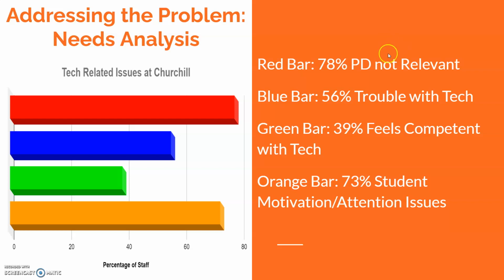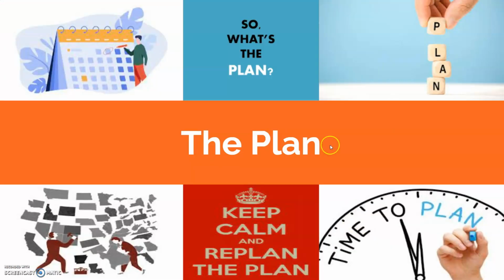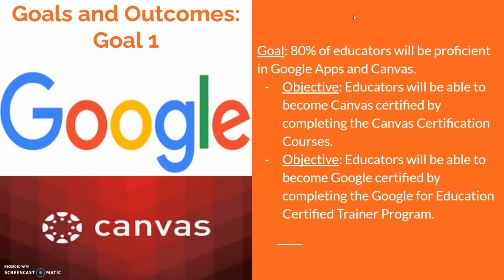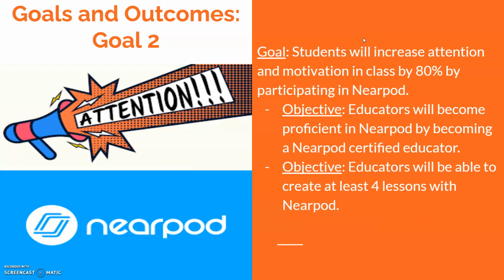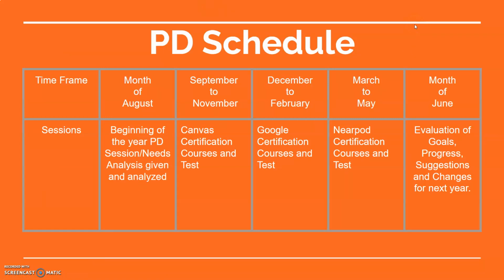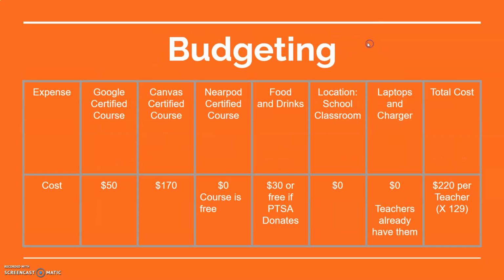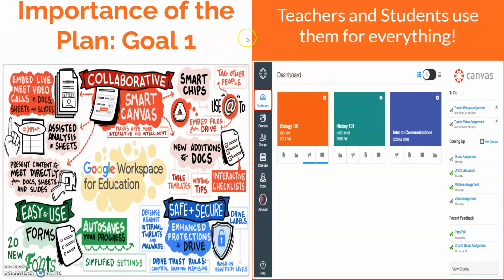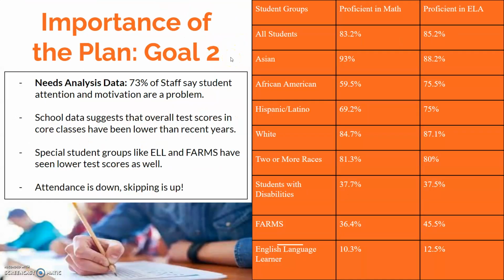Stidham TTP Presentation